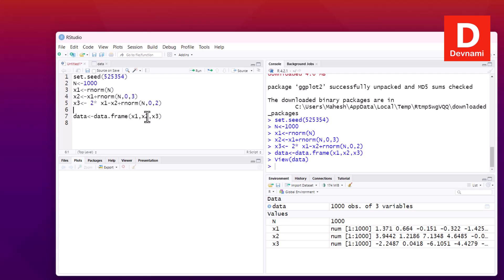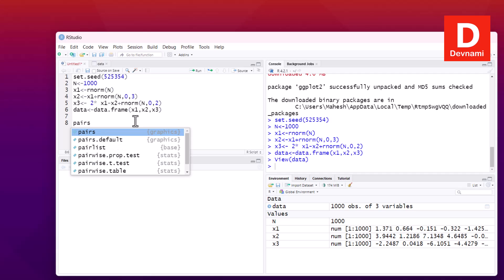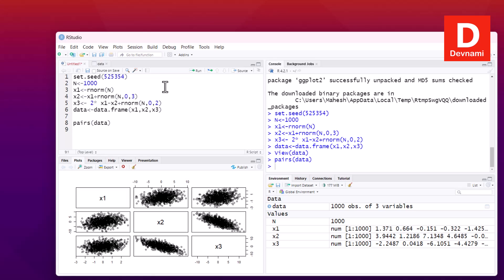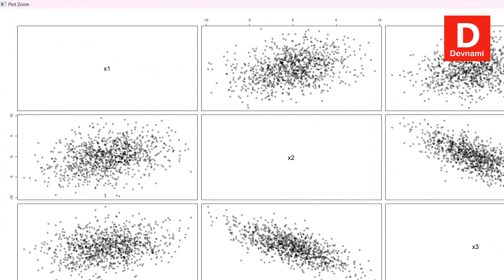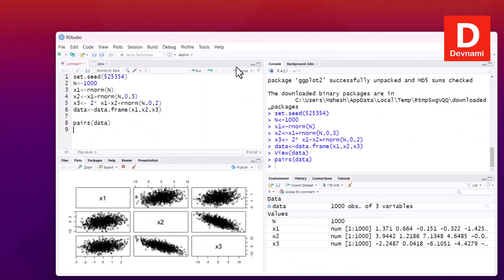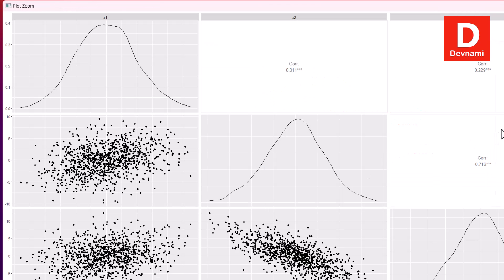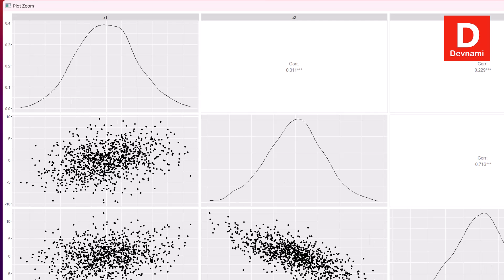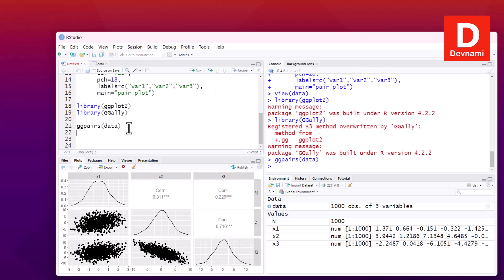Pairs Plots - How to Create and Interpret Pairs Plots in R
Learn How to Create How to Create and Interpret Pairs Plots in R. What does Pairs () do in R. What is a pair plot.